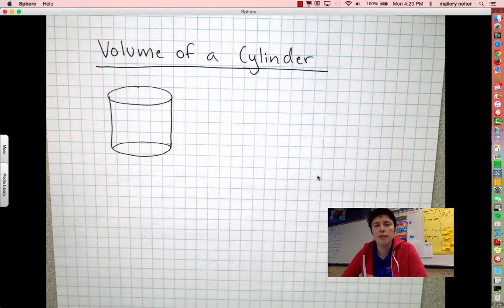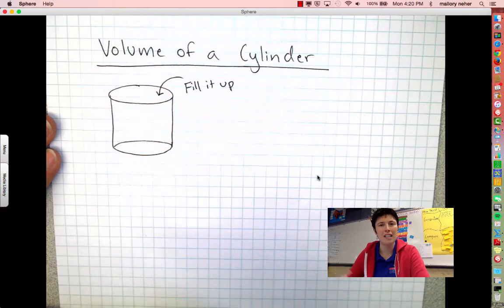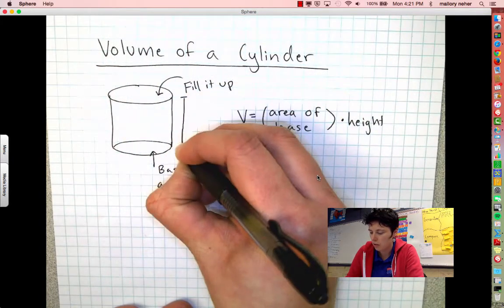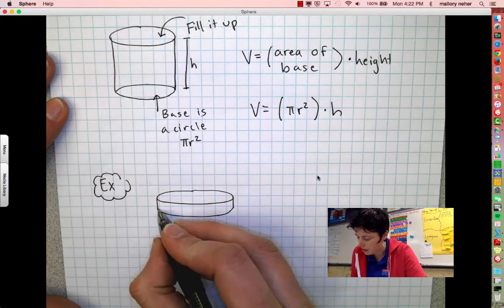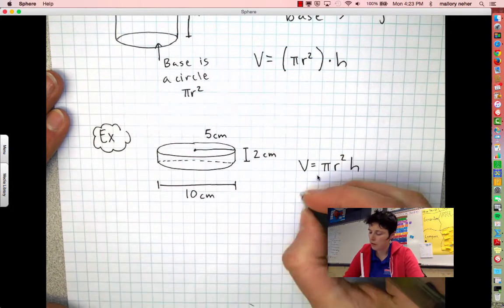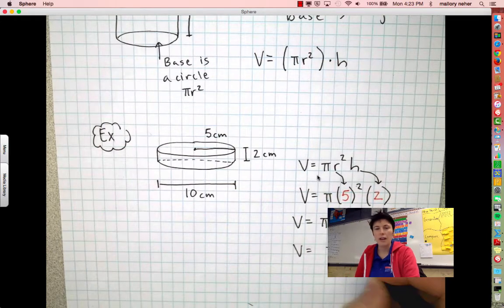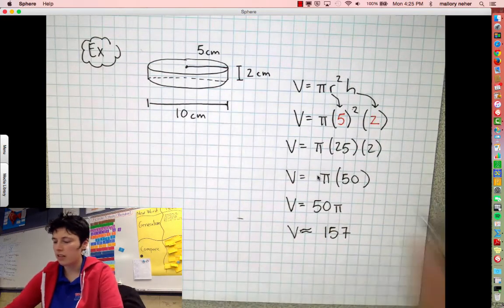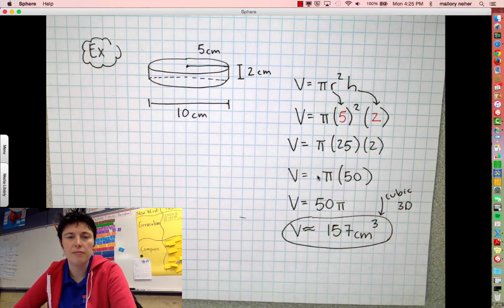Volume of a Cylinder